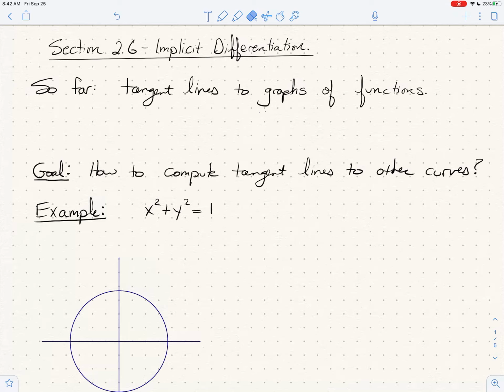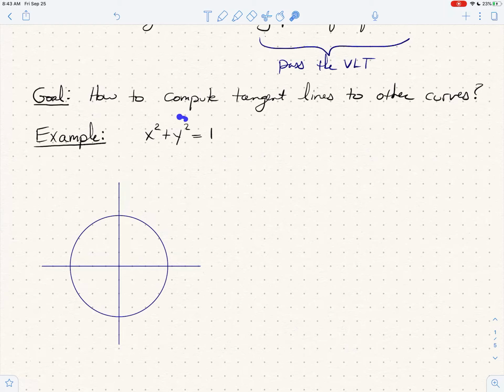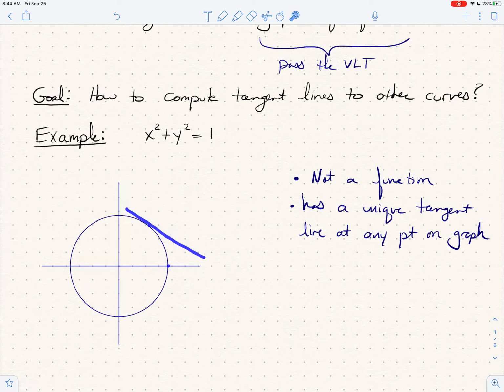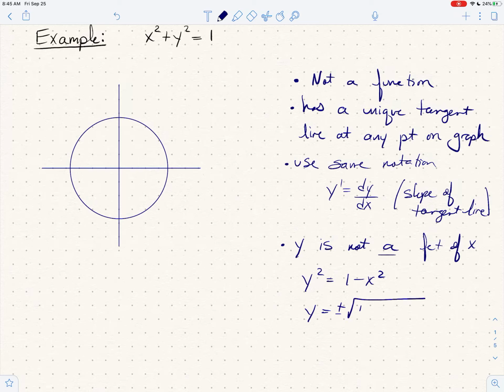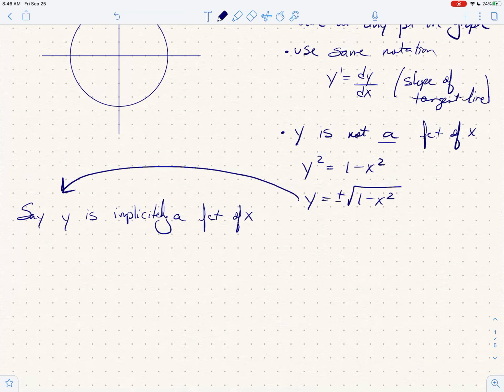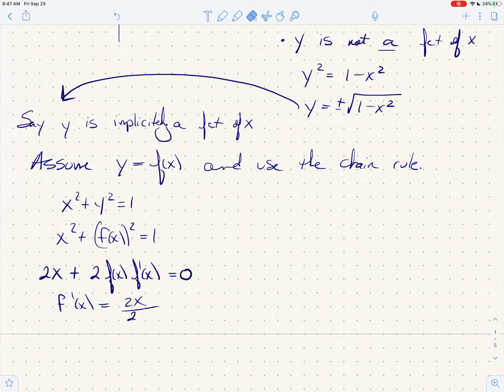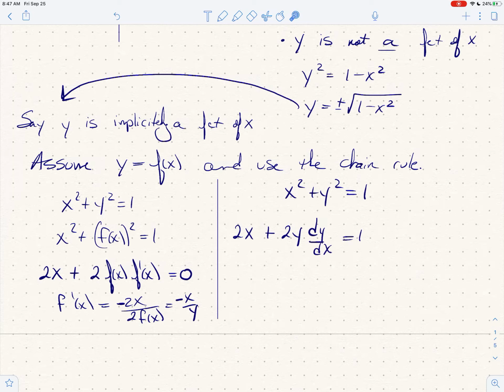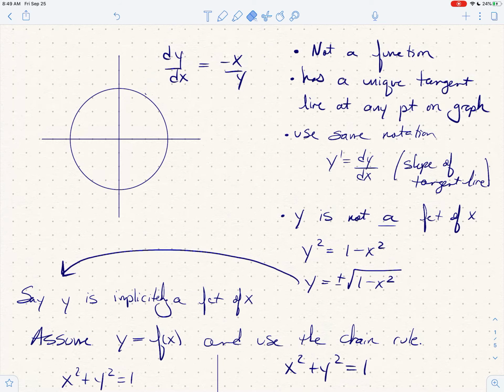Section 2.6 (HWK 11, Part 1 of 3) - Calc I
In this lecture, we learn the joys of implicit differentiation.